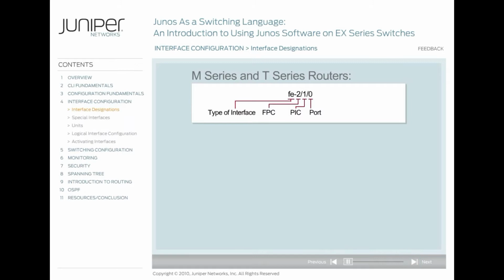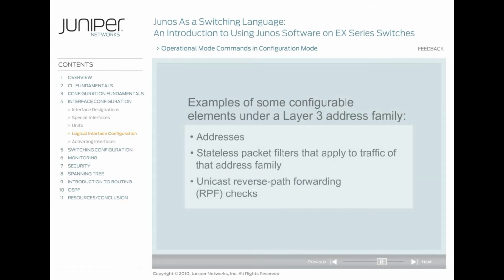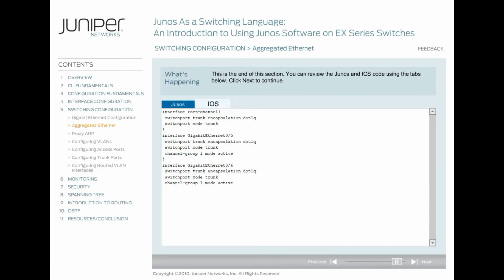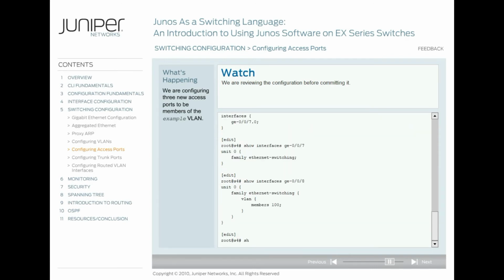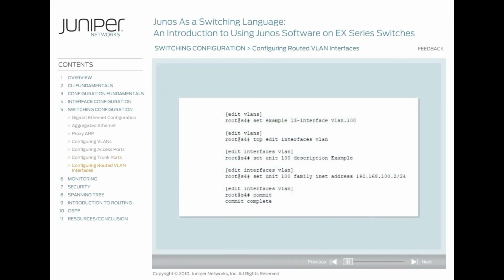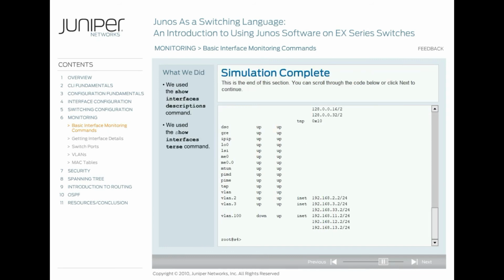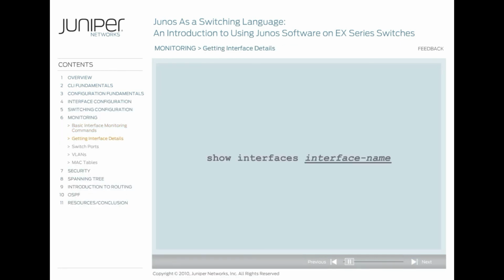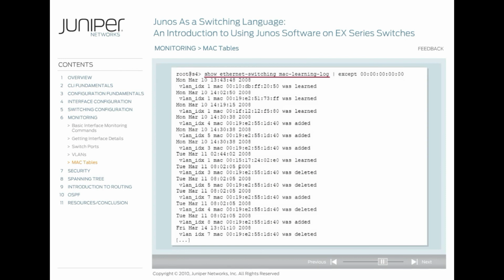03 - Juniper Switching Course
Junos as a Switching Language course,
simply